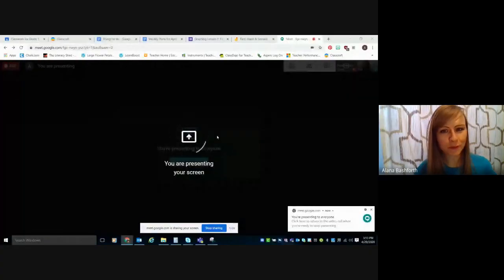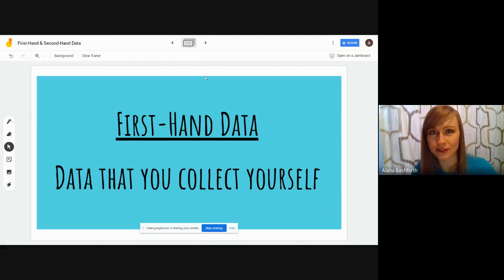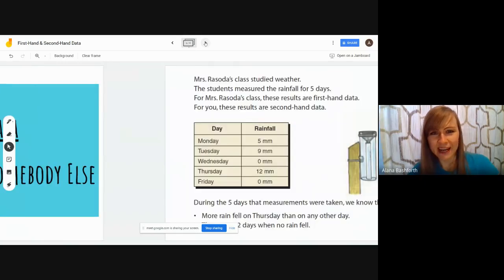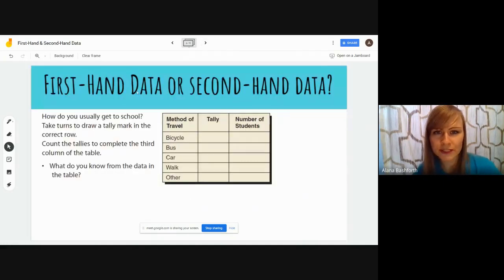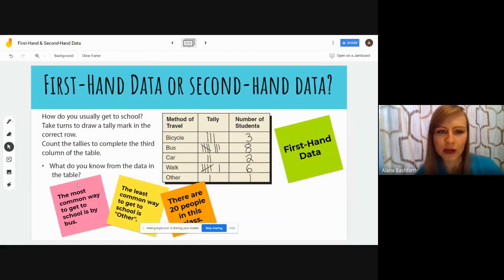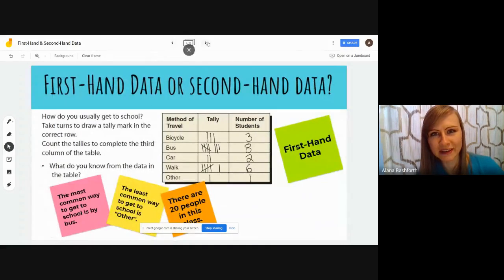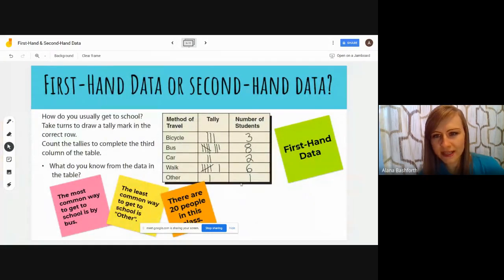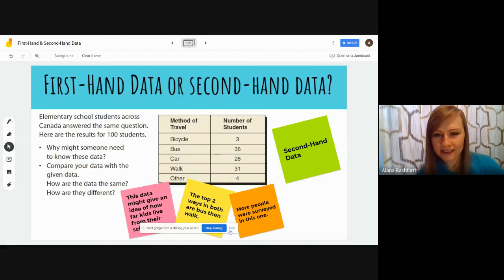First-Hand Data and Second-Hand Data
Math Makes Sense lesson for Grade 5 Unit 7 Lesson 1 - First-Hand and Second-Hand Data